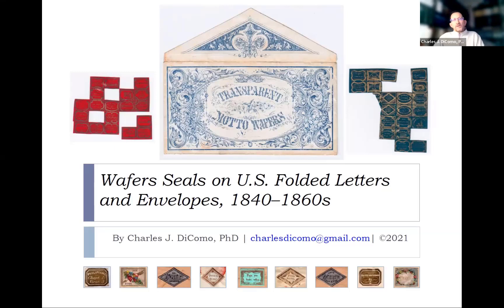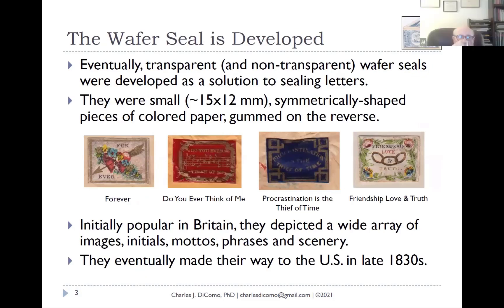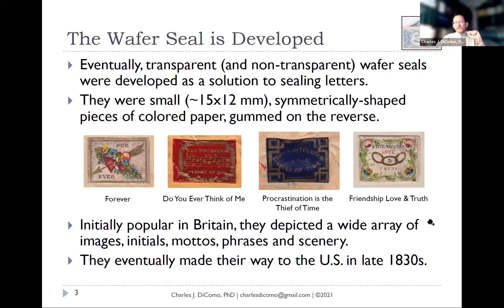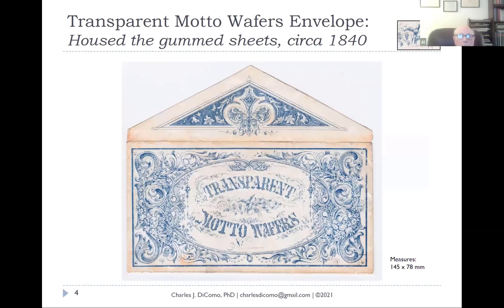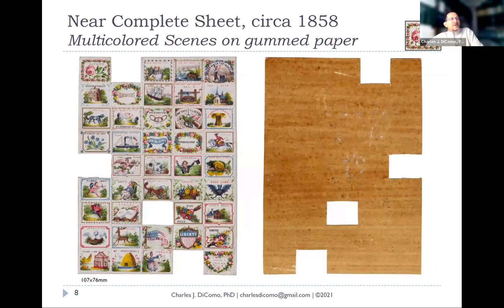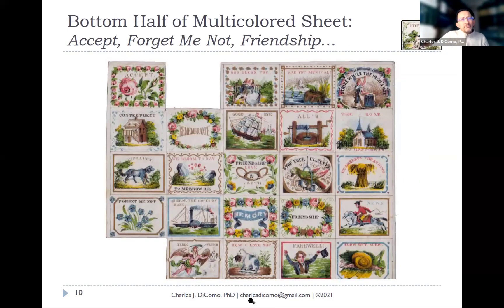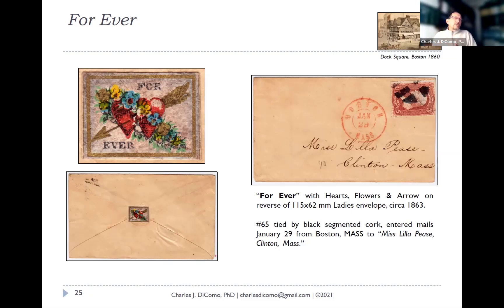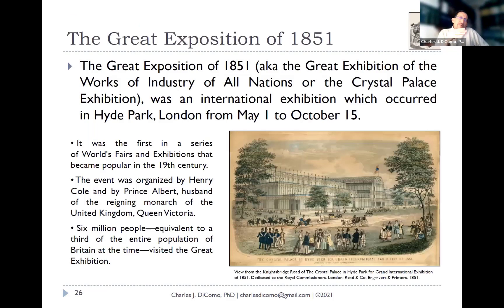Wafer Seals On U.S. Folded Letters & Covers: 1840 1860s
Dr. Charles J. DiComo, President of the Philatelic Society of Lancaster County and the Empire State Postal History Society, shares a presentation entitled "Wafers Seals on U.S. Folded Letters and Covers, 1840 – 1860’s".

When writing letters was primarily reserved for Royalty, the custom was to seal letters with wax using a hand-held, wooden & brass sealer. In England after 1635, when the Post Office was no longer serving only the Royalty, the upper classes took up that sealing method. Eventually, wafer seals were developed as a solution to sealing letters.

Charles shared that they were small, symmetrically-shaped pieces of colored paper, gummed on the reverse. Initially popular in Britain, they depicted a wide array of images, initials, mottos, phrases and scenery. They eventually made their way to the U.S. in the late 1830’s. At the Great Exposition of 1851, De la Rue demonstrated a practical envelope-making machine that could simultaneously fold and gum. It was this availability of gummed envelopes that eliminated the need for wafer seals – however use continued until the 1860’s.

 Charles illustrated beautiful examples of the seals and covers from his collection he has built over 25+ years. Enjoy this journey back in time.